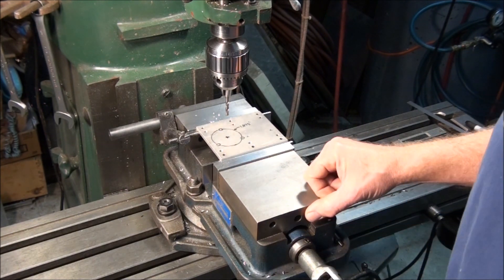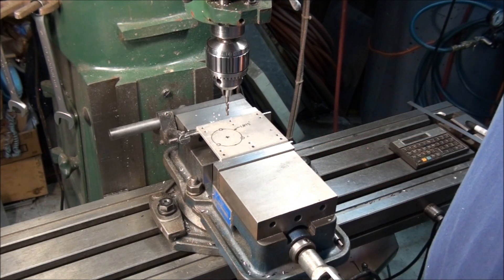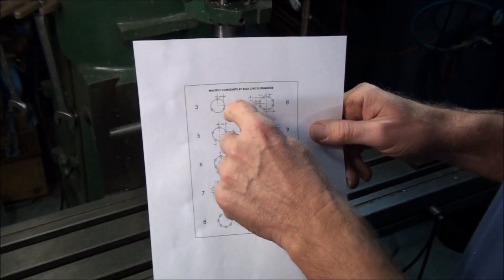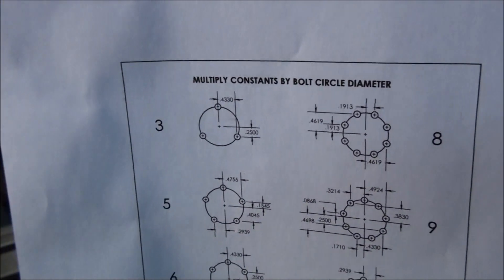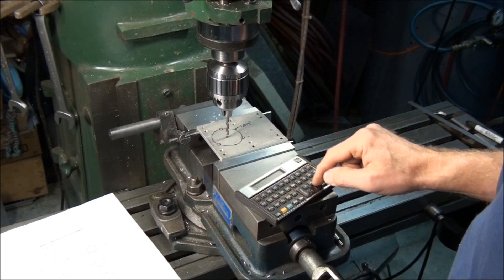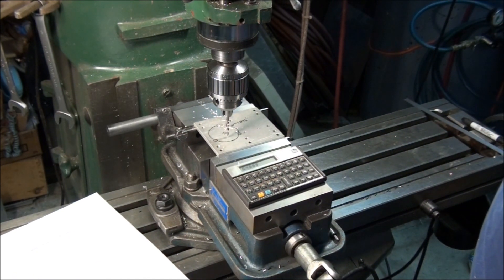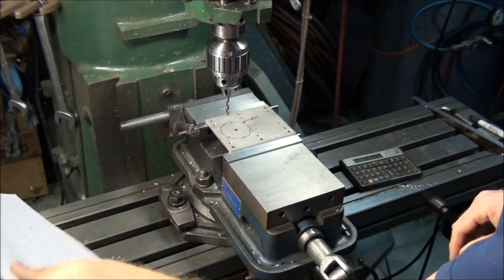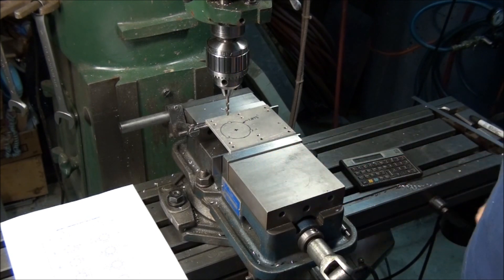Using a Chart to Find the Center of Holes on a Bolt Circle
A simple chart can save a lot of time in finding the center of holes on a bolt circle. Instead of setting up a rotary table or calculating the centers with trig, just multiply the diameter of the bolt circle by the constants on the chart for the XY offsets.